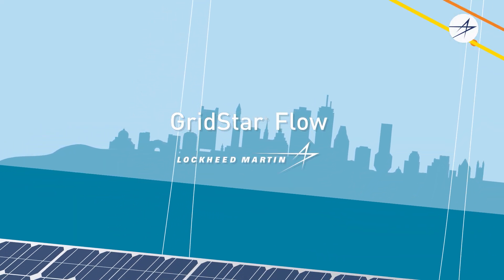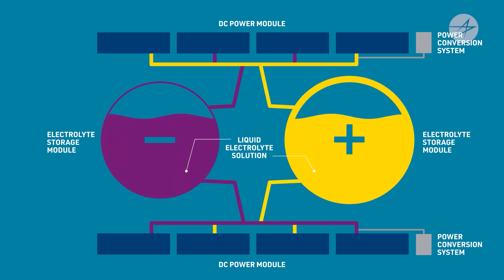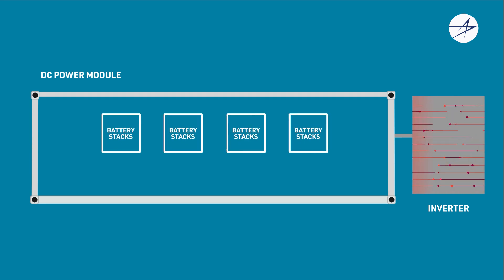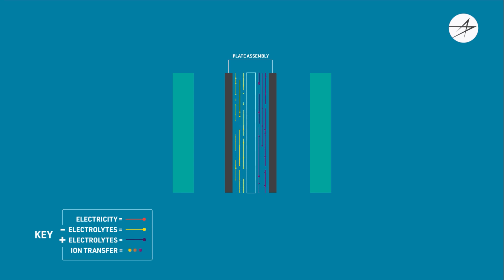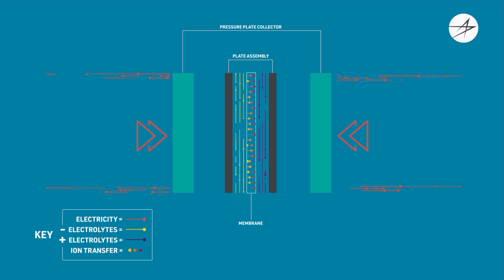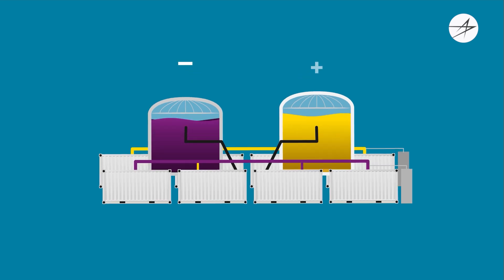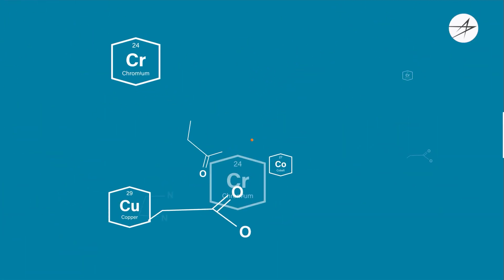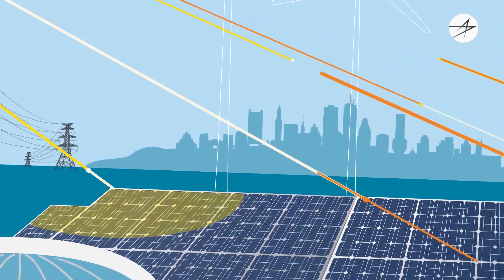How GridStar® Flow Works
GridStar® Flow is a reduction-oxidation (redox) flow battery that provides large-capacity, long-duration energy storage with superior durability, flexibility and safety, backed by the engineering excellence of Lockheed Martin. GridStar Flow is based on the principles of coordination chemistry offering a new electrochemistry consisting of engineered electrolytes made from earth-abundant materials. Here’s how it works.